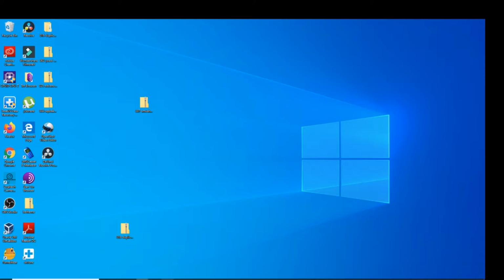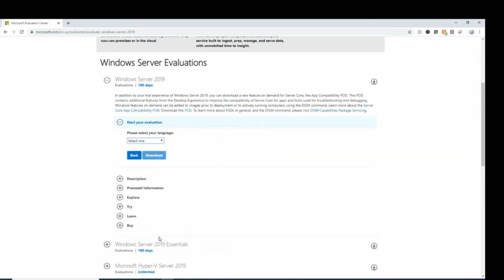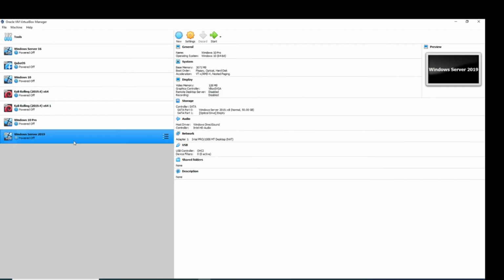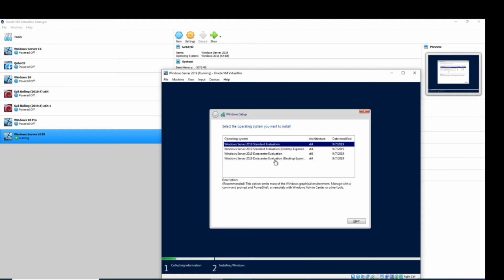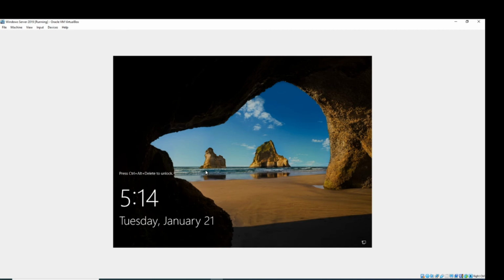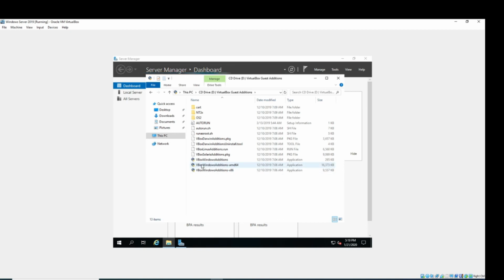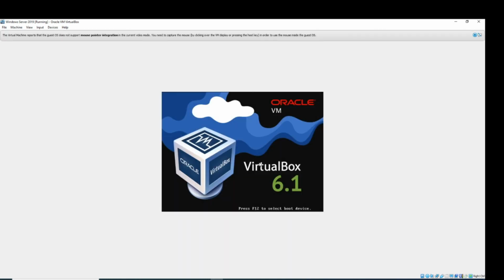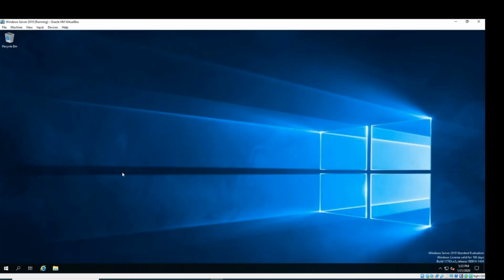How to Install Windows Server 2019 on VirtualBox for free in 2020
This is a step by step process on how to install Windows Server 2019 on your VirtualBox for free. If you are interested in a career in Information Technology, visit our web to get started.